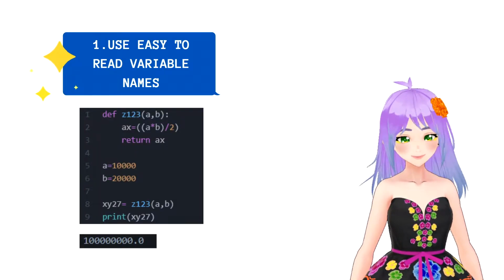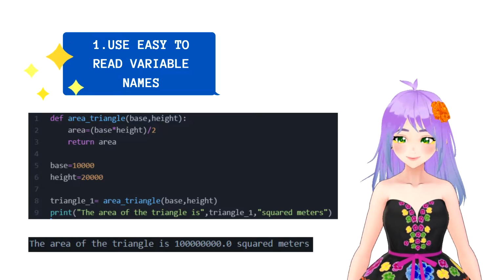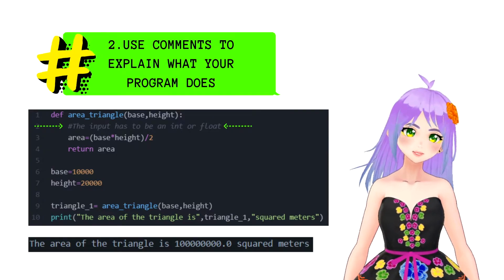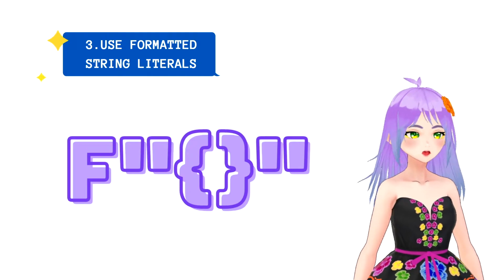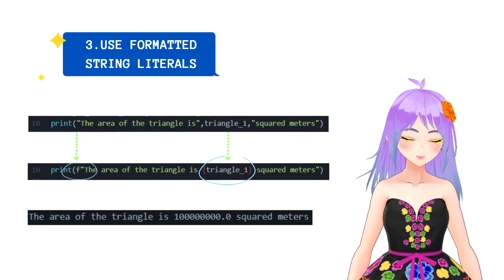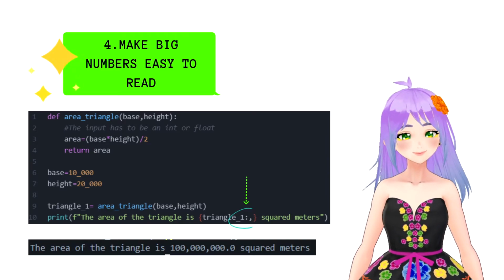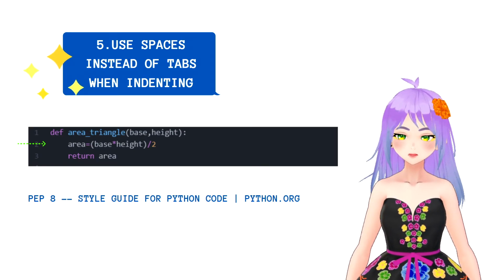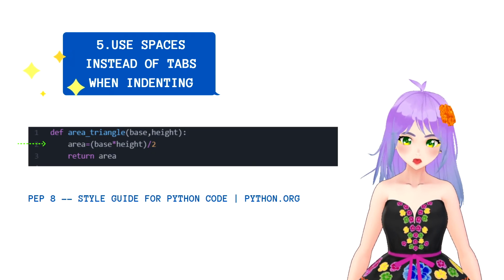5 Tips to write better and cleaner code in Python 2021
Would you like to learn how to write better code as a beginner? This video is for you!

Thank you for watching this video, there are many more good coding practices that I did not cover in this video but you can find all of them in the PEP 8 -- Style Guide for Python Code

Timestamps
0:00 Intro
0:33 Use easy to read variable names
1:25 Use comments to explain what your program does
2:04 Use formatted string literals
2:51 Make big numbers easy to read
3:28 Use spaces instead of tabs when indenting
4:34 Thanks for watching!